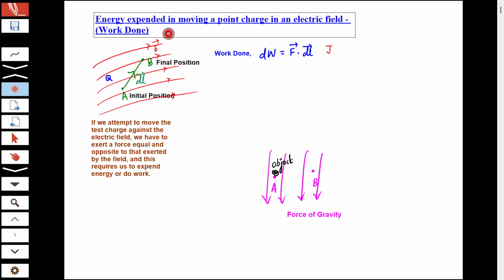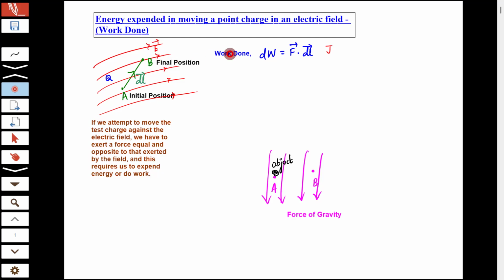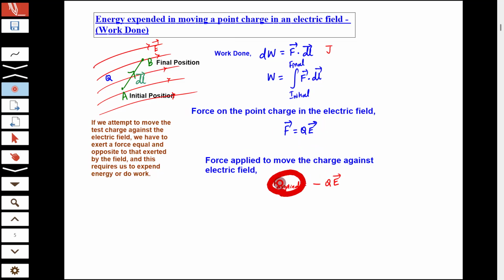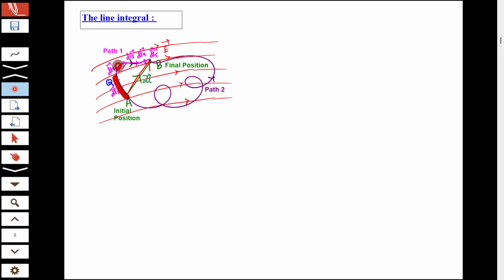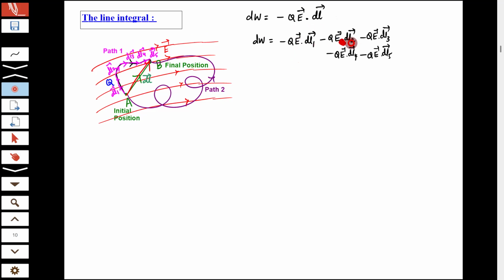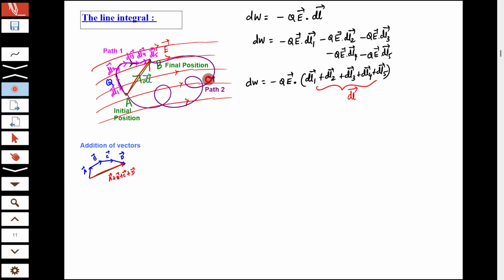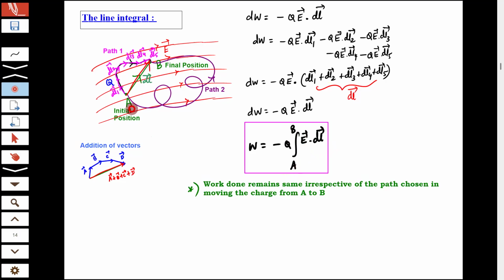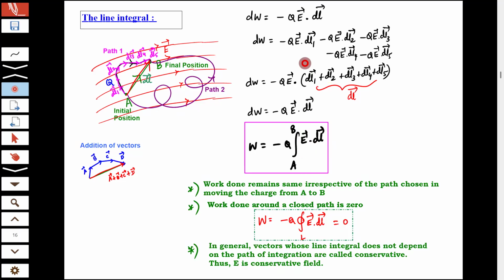Work Done and The Line Integral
Work Done in moving a point charge in an electric field